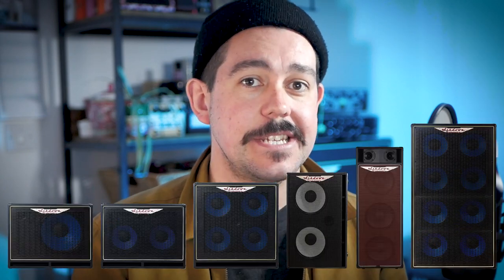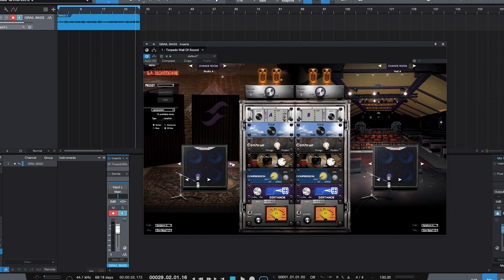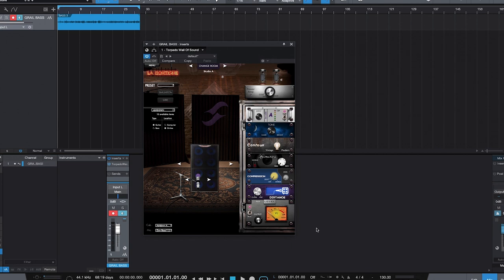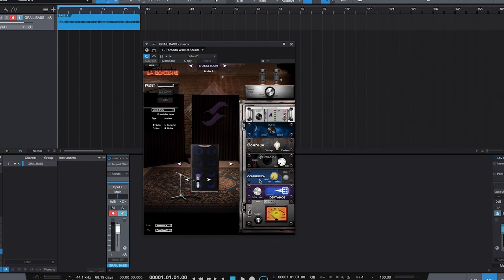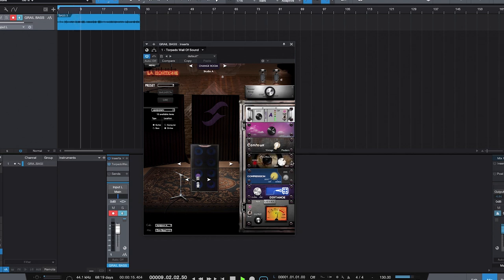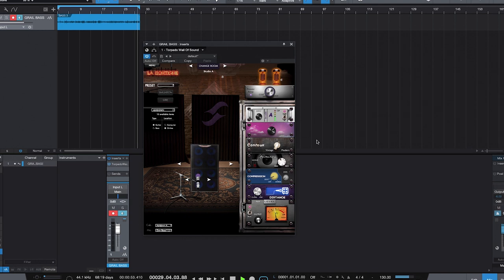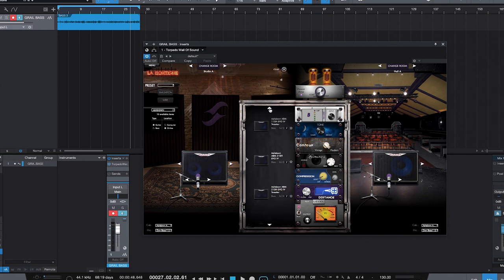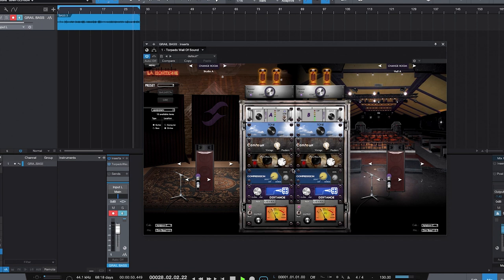Introducing the Ashdown/Two Notes Cab Pack!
Recording at home to a high quality has never been so important, and that's exactly why we've teamed up with Two Notes Audio Engineering to bring you the Ashdown Cab Pack!

A complete solution for bass players! 6 unique Ashdown cabs in IR form, suitable for Two Notes Torpedo Remote or Wall of Sound!

Chapters:
0:00 - Introduction
2:22 - Creating a Tone
6:29 - Blending Tones
8:05 - The ultimate Tone
9:25 - Getting Two Notes